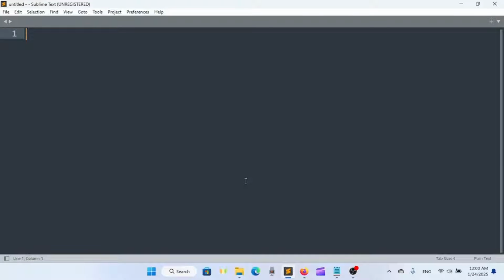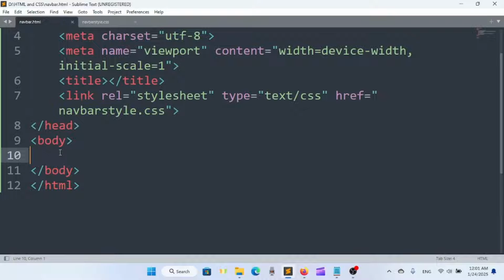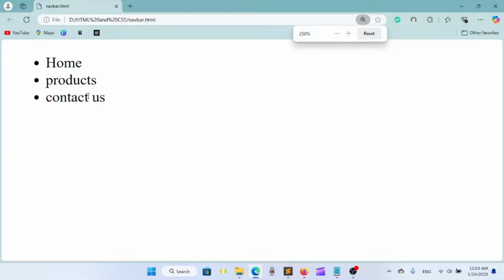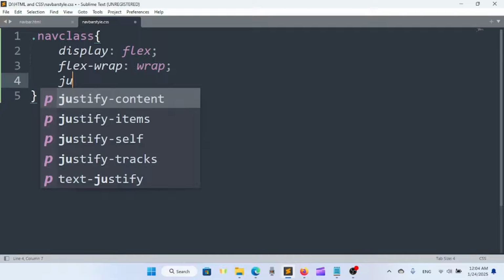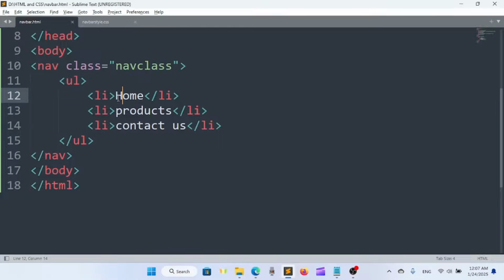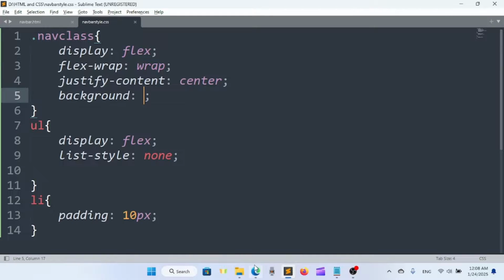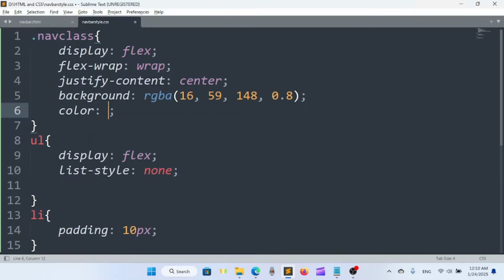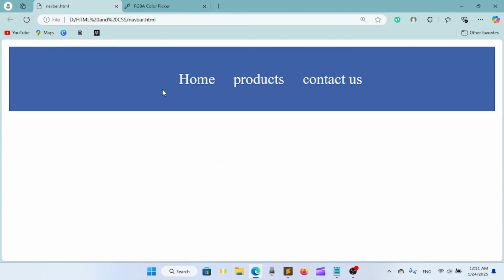How to Create A Navigation Bar using HTML and CSS